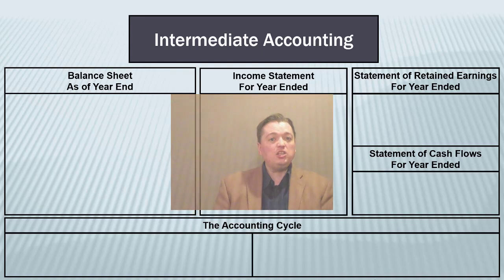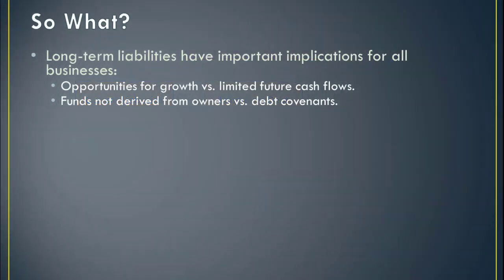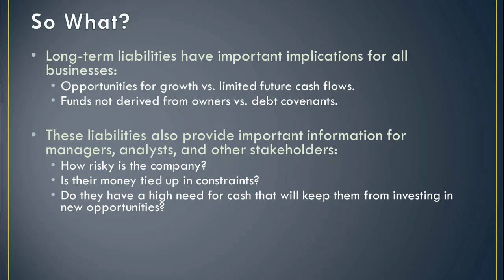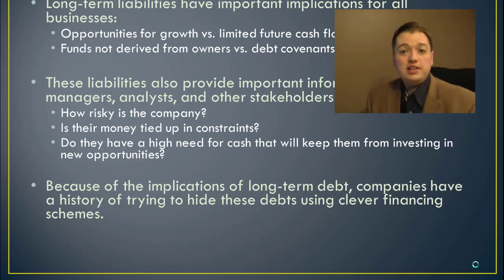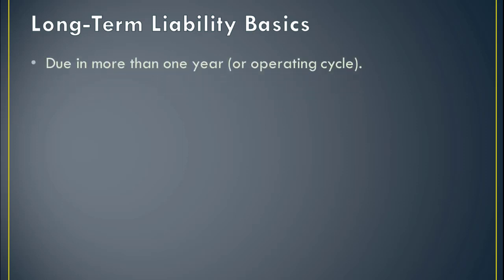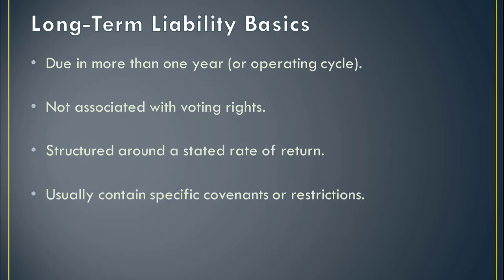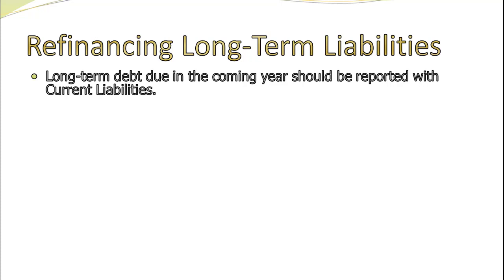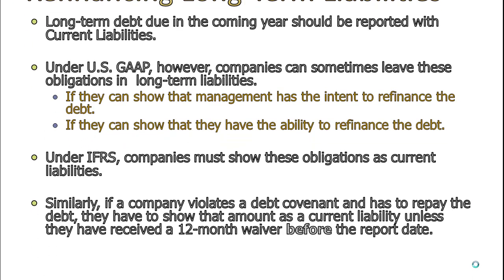Long-term Debt pt 1 - Version 2.0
This 1st segment begins our discussion of long-term debt, the other piece of total liabilities. Specifically, we talk about the importance of long-term debt and how it is used by stakeholders as well as the basic elements of long-term debt. In addition, we take some time to talk about off-balance sheet financing, how companies can structure long-term debt so that it doesn’t appear on the balance sheet. Finally, we talk about one major difference between U.S. GAAP and IFRS for long-term debt.